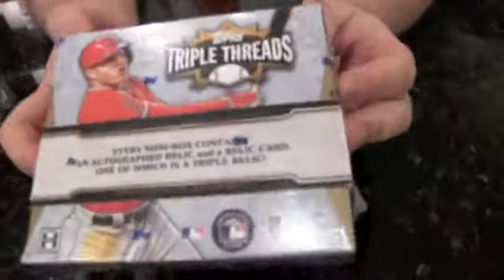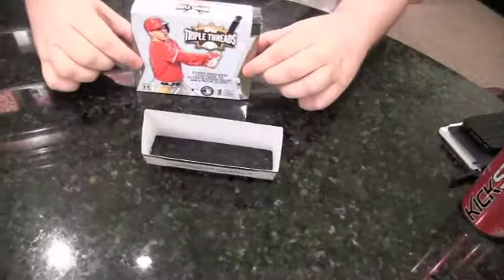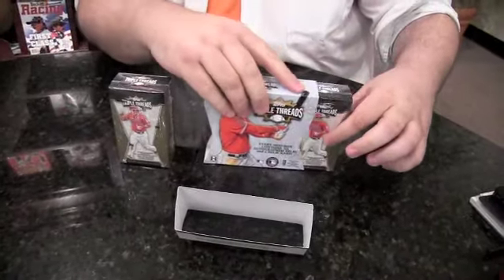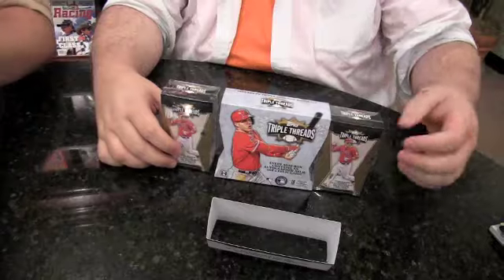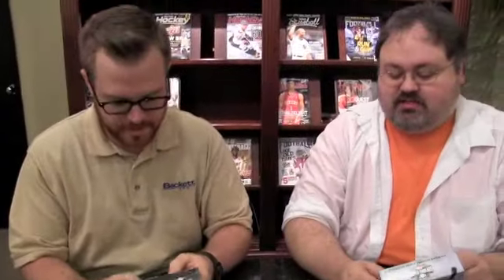Box Busters 2014 Topps Triple Threads baseball cards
Join Beckett Baseball's Chris Olds and Derek Ficken as they rip into boxes of 2014 Topps Triple Threads in this edition of Box Busters.